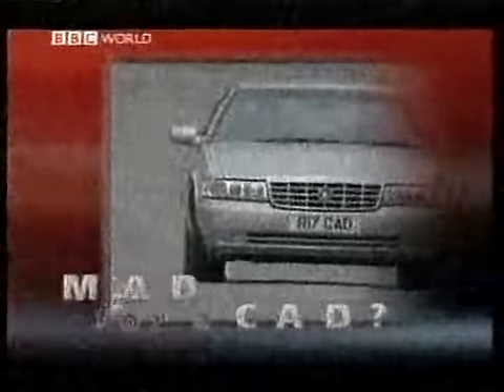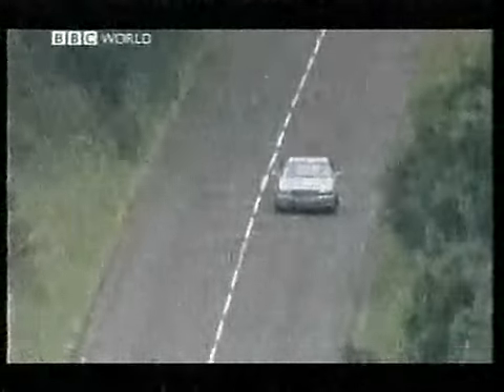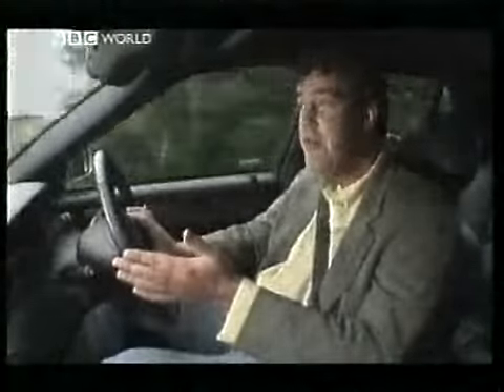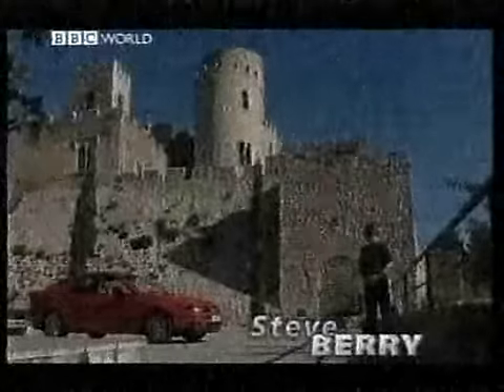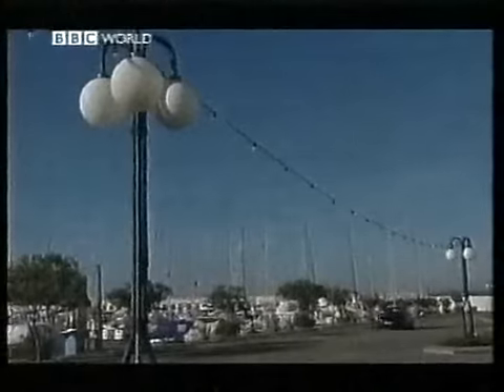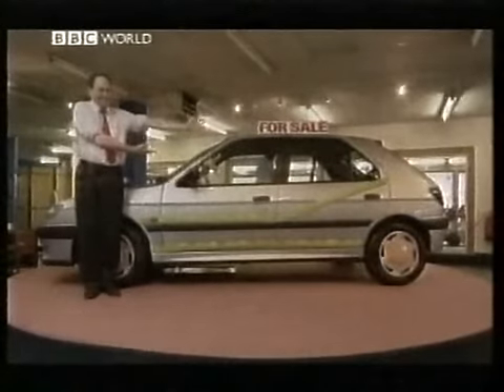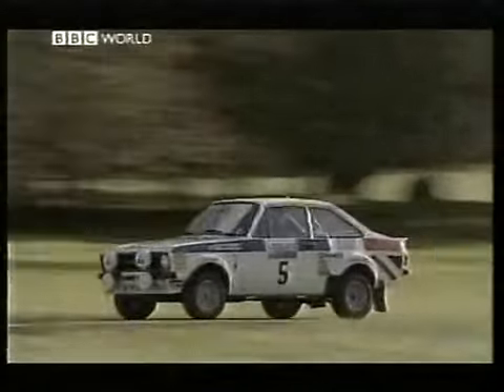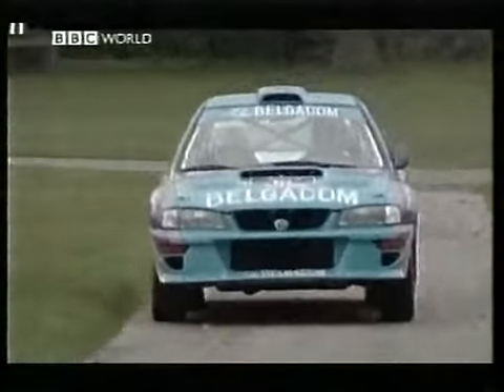Jeremy 'C' 1998 road test of the Cadillac Seville STS